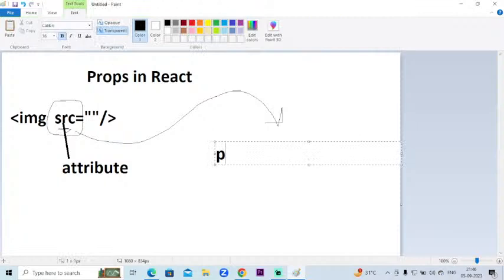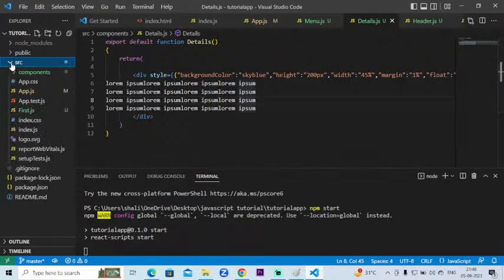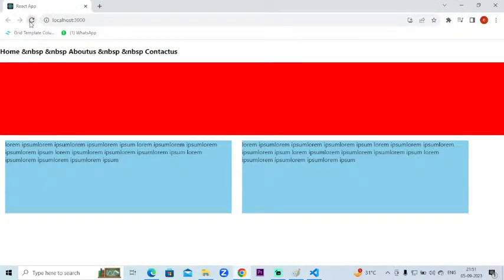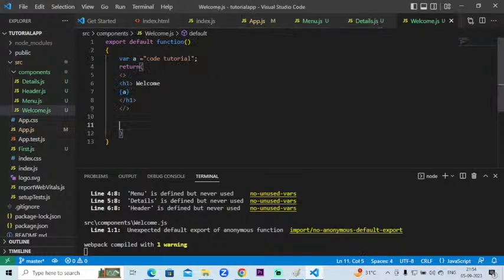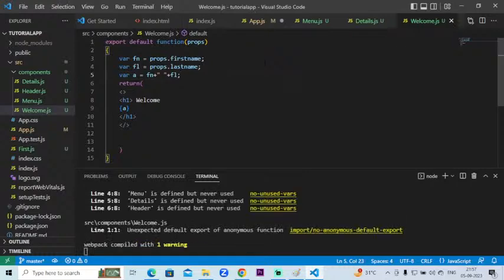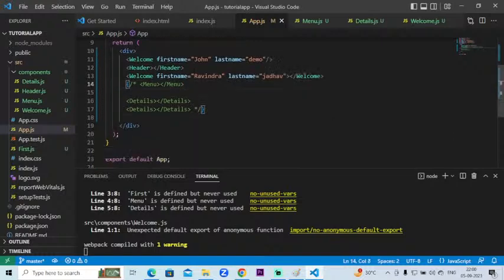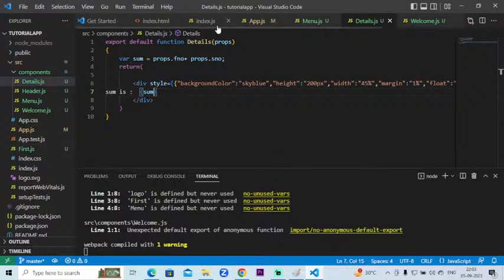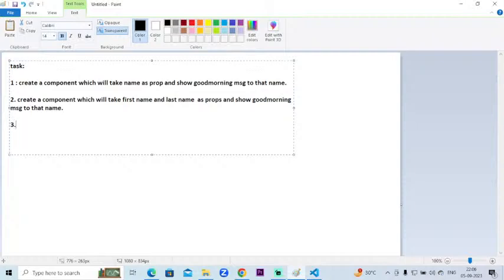lec 3 Props in React js|React Tutorial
hi guys we are going to learn concept of props in this lec. watch till  end

react js
react tutorial
reactjs tutorial
programming

react

react is tutorial

react js

react tutorial

react js full course 2023
coding
React live coding
react js full course for beginners
react js full course tutorial